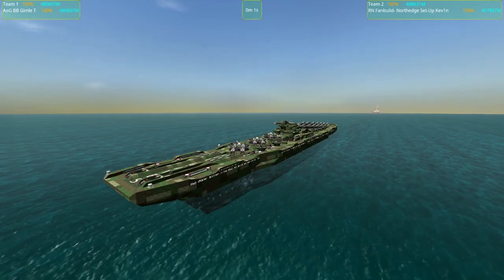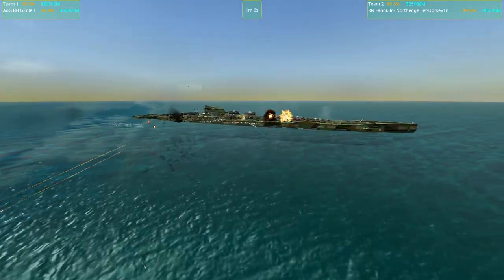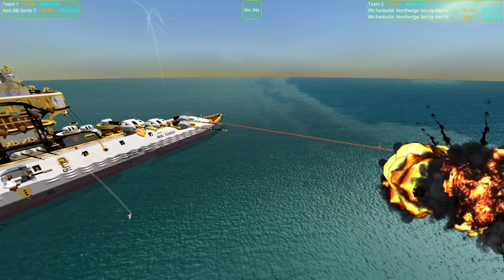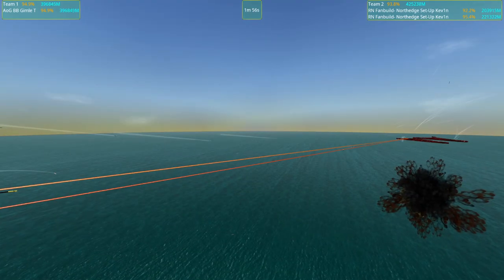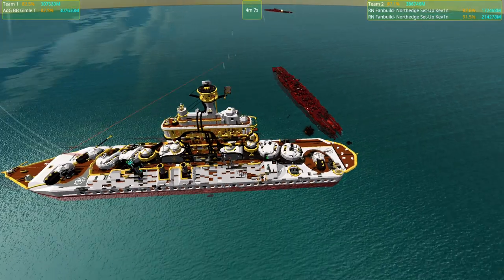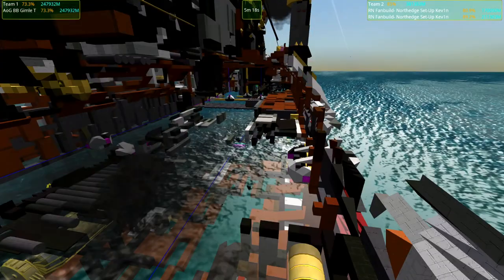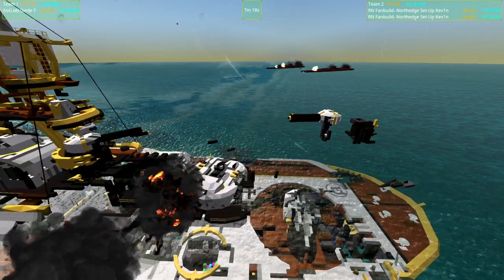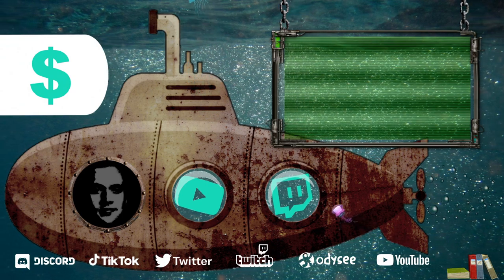Gimle VS. Northedge - From the Depths Battleship Battle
The From the Depths AoG Gimle battleship is completed and battles continue with the old but legendary RN Fanbuild- Northedge Battleship by SetUp and Kev1n, which will be the stronger battleship? To BATTLE!